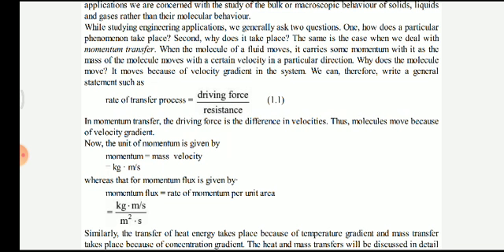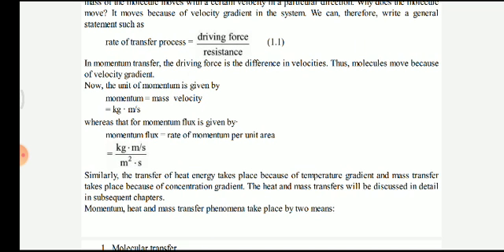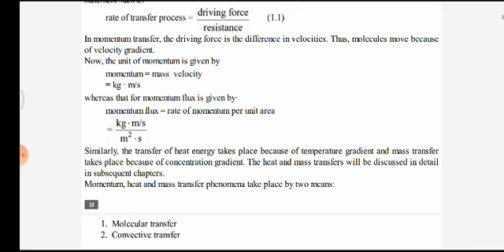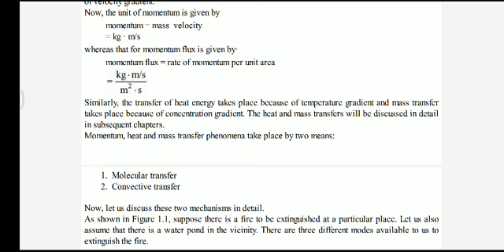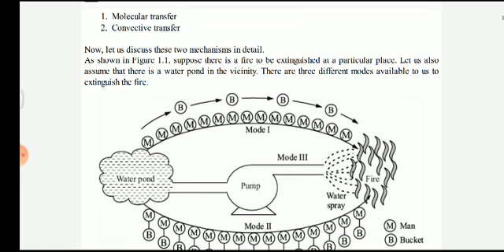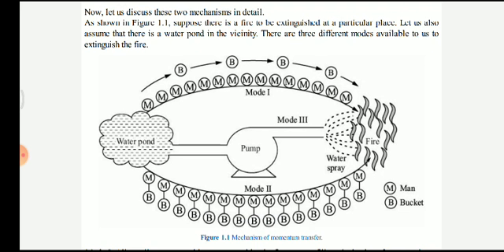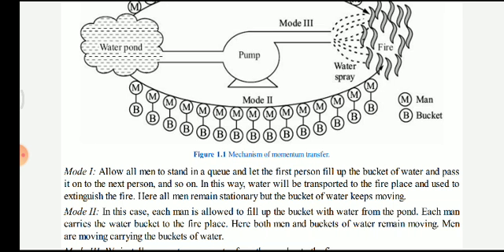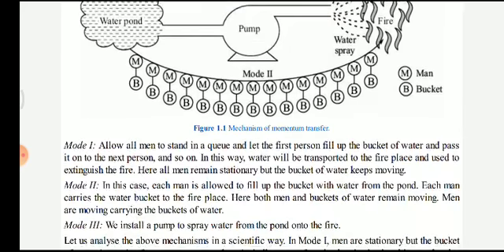BE-8_TP_LEC_1.3_MOMENTUM TRANSPORT